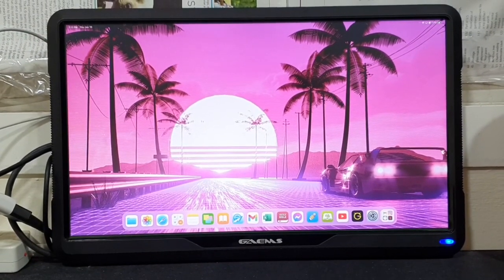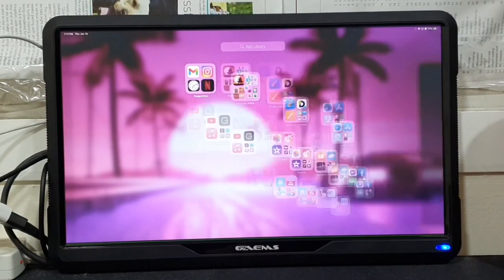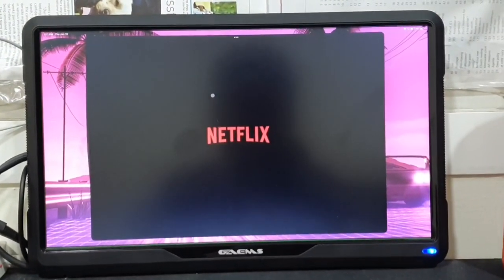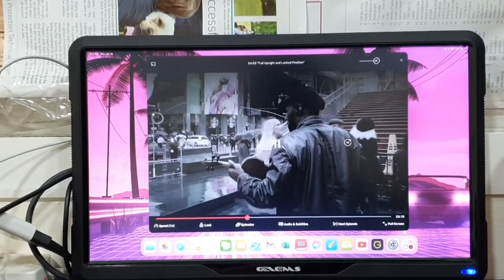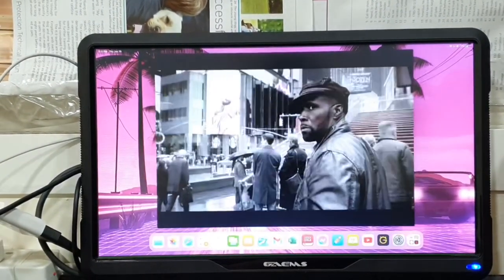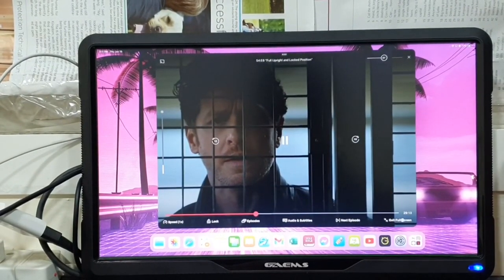Running Netflix on Fullscreen on External Monitor (Stage Manager)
Wanna watch Netflix in Fullscreen on an External Monitor via Stage Manager? Watch this 40 second video.